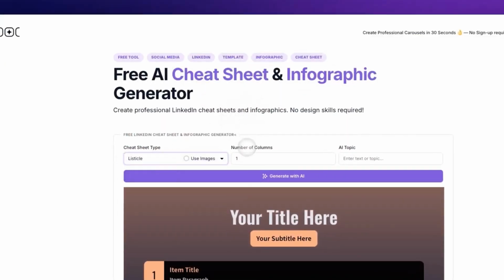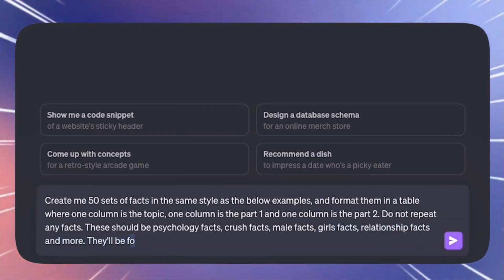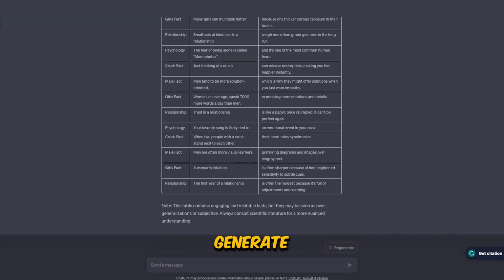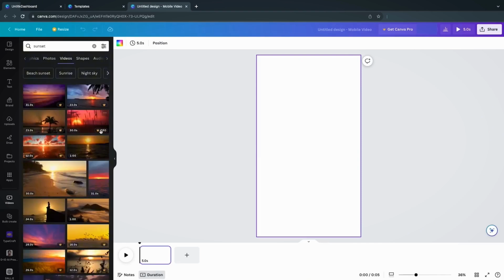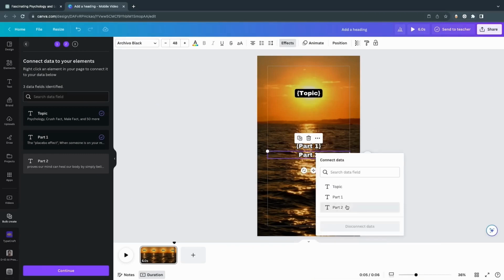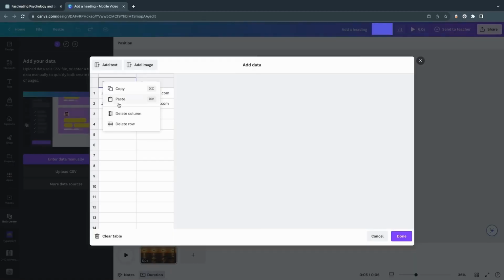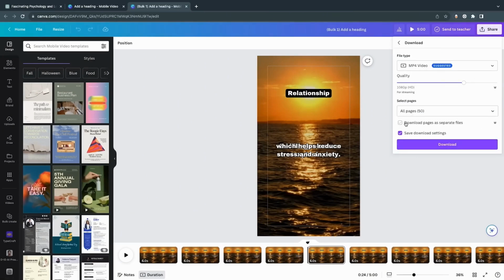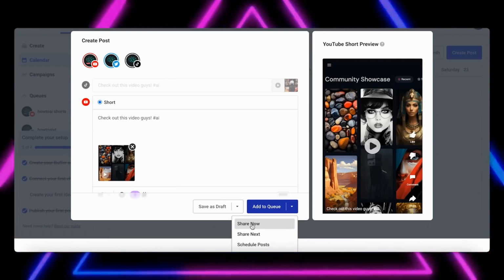Bulk Create 500 Monetizable YouTube Shorts in 30 Minutes Using ChatGPT + Canva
Want to grow a faceless YouTube channel fast? In this video, I show you exactly how I made 500 monetizable YouTube Shorts in just 30 minutes using ChatGPT and Canva — fully automated, no editing skills needed! Perfect for beginners, creators, or anyone who wants to earn with Shorts without showing their face. Watch till the end for the full step-by-step guide!